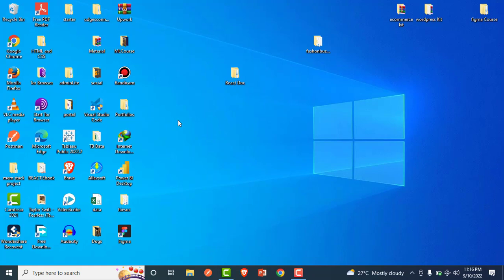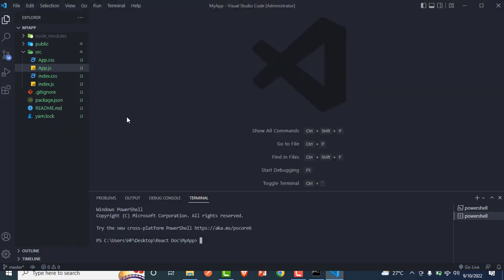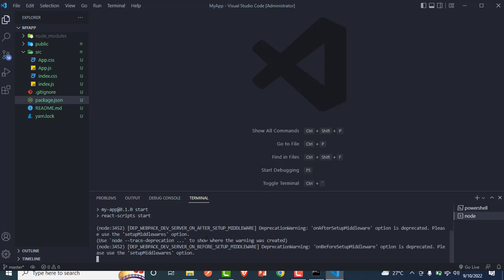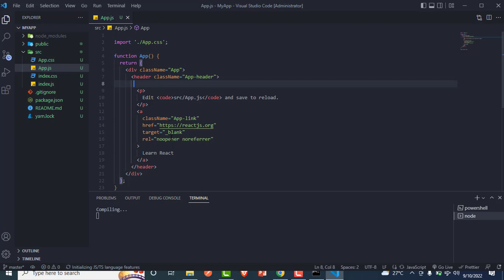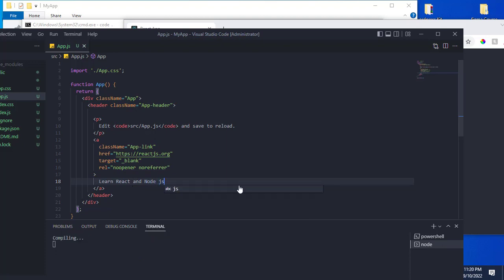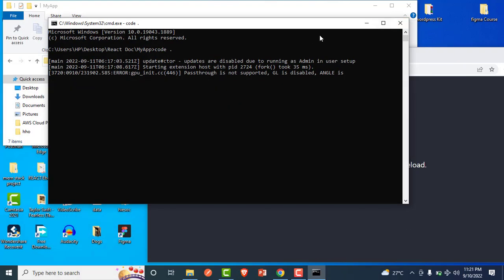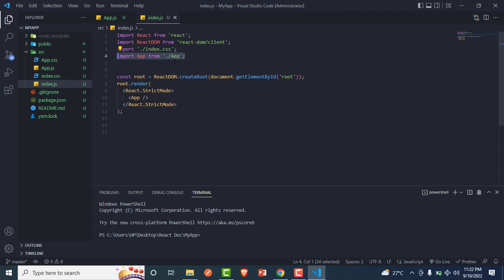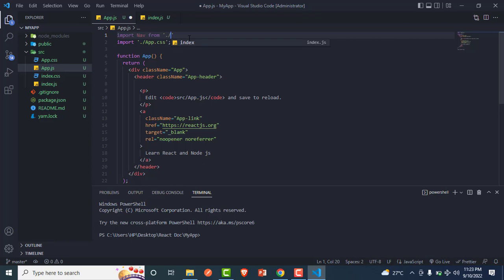04 Launching your React App